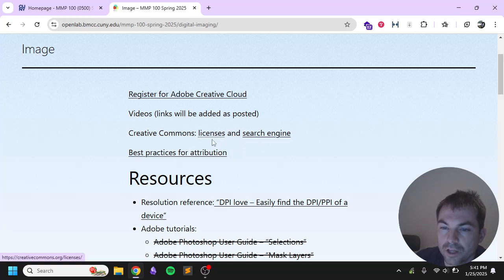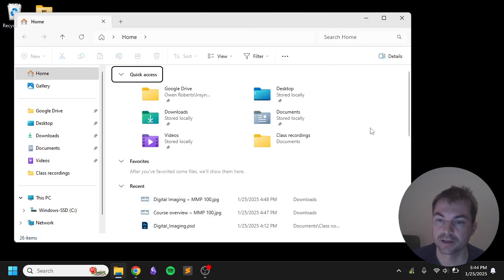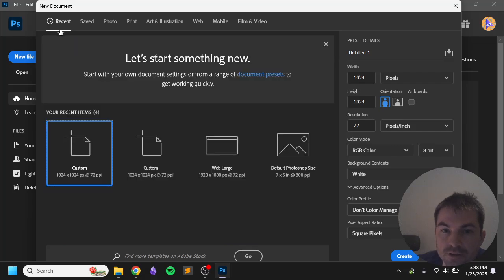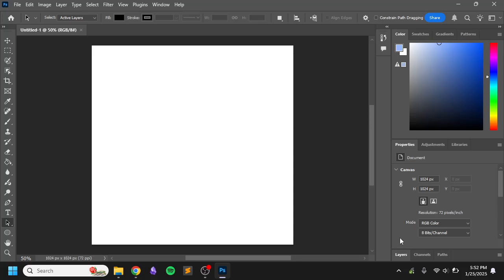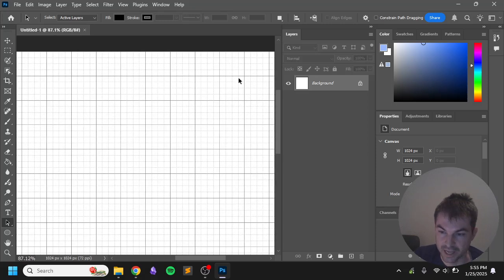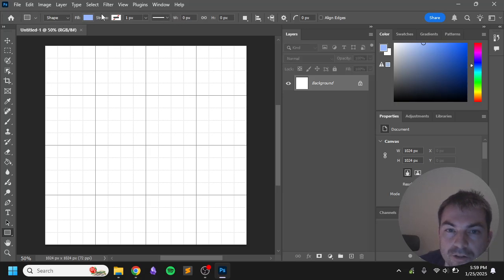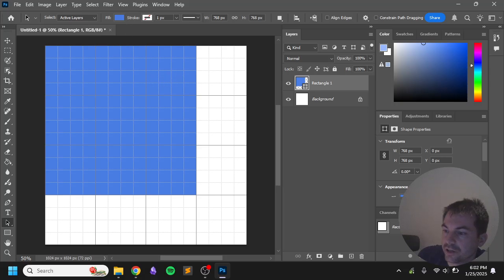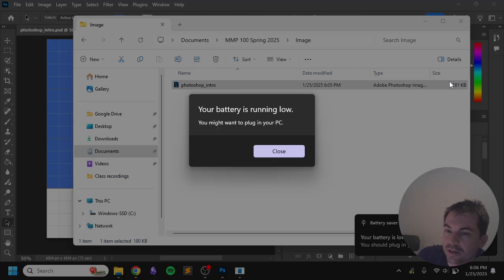Photoshop intro (Part 1) ~ MMP 100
This video is part 1 of a demo on the basics of using Photoshop.